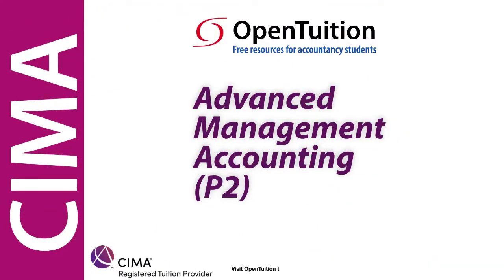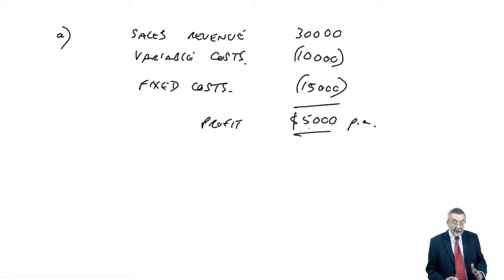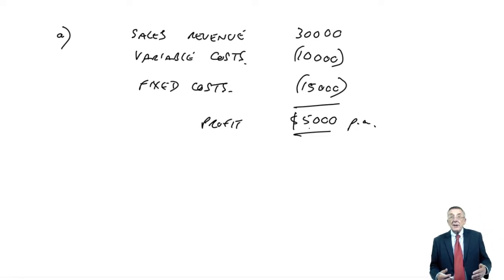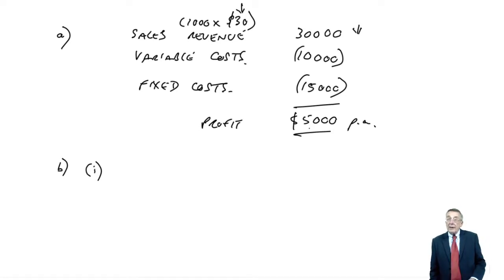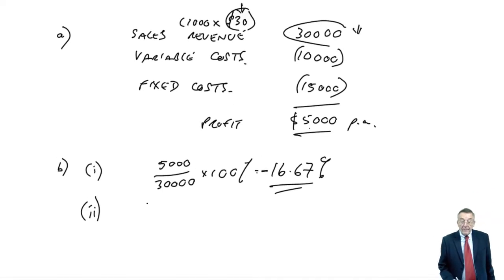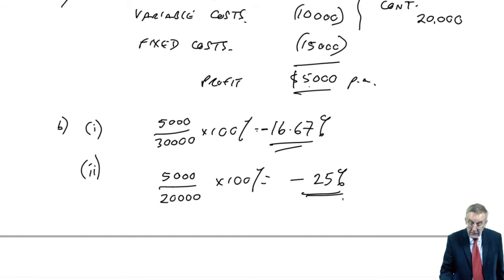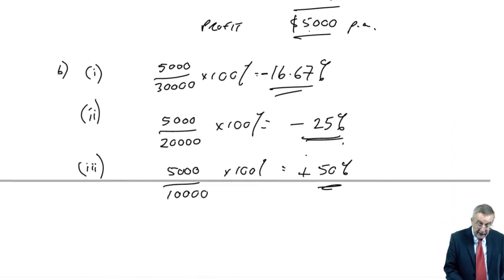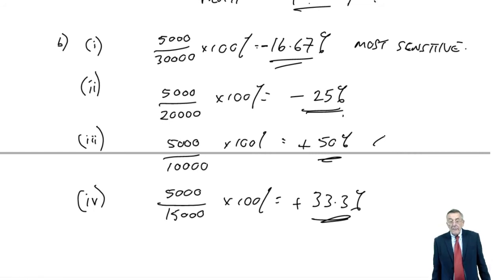Risk and Uncertainty - Sensitivity Analysis - CIMA P2